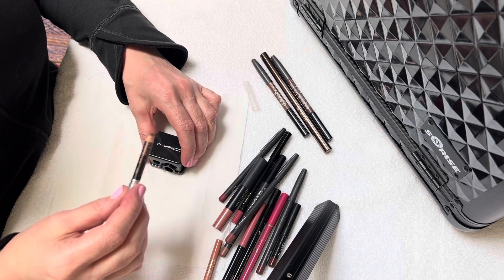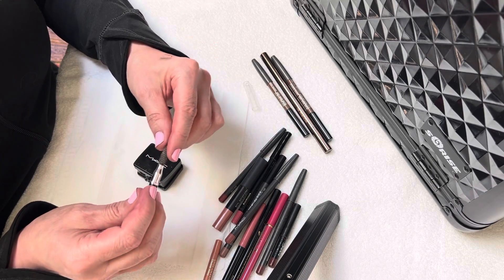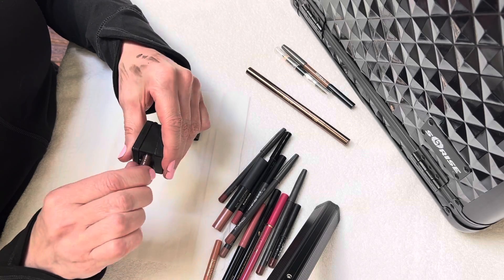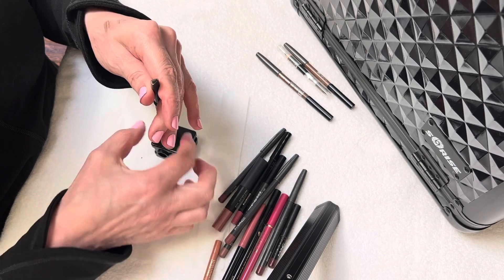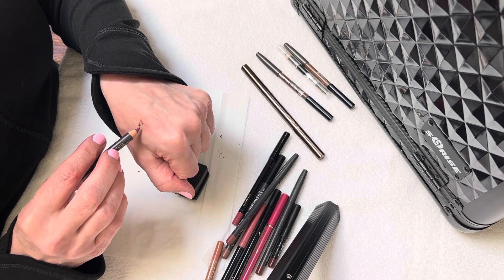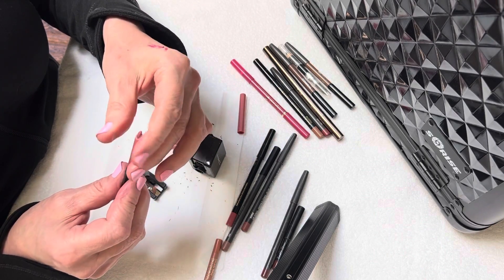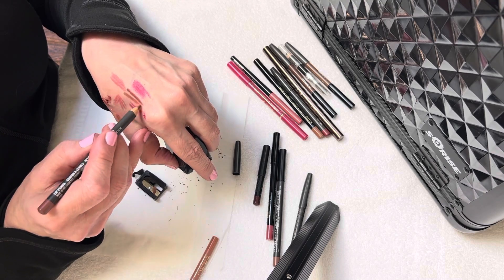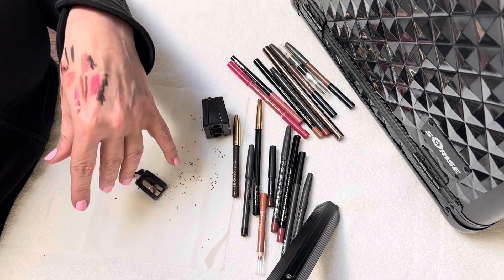Spring Makeup Refresh - Avoid the makeup malfunction by correctly sharpening makeup pencils.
How many times have you misused a product? Or, do you mess up because the product fails to perform? By correctly sharpening your makeup pencils, you will get a cleaner application and extend the product's life.
My joy in doing makeup for almost 30 years comes from my internal desire to make life beautiful. I am excited to share my expertise with you!